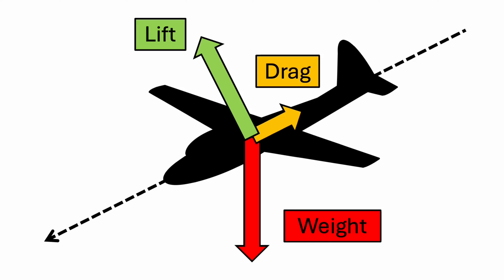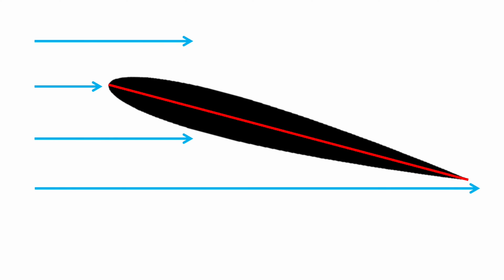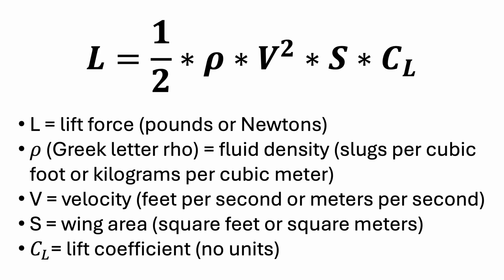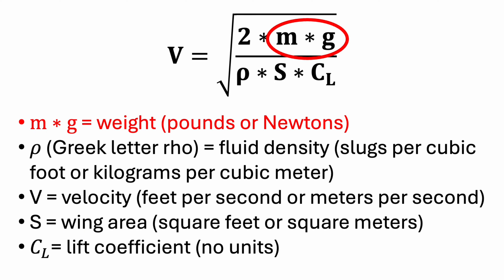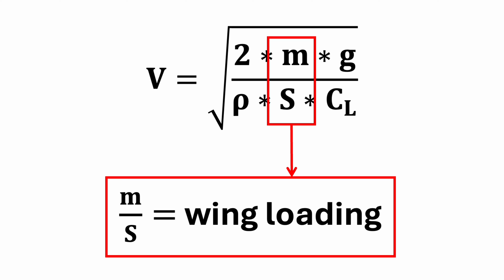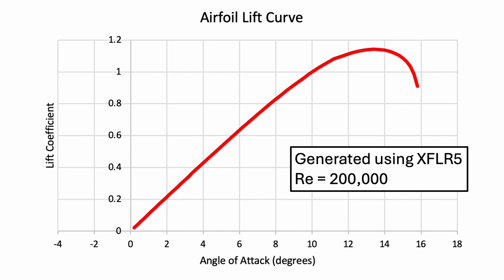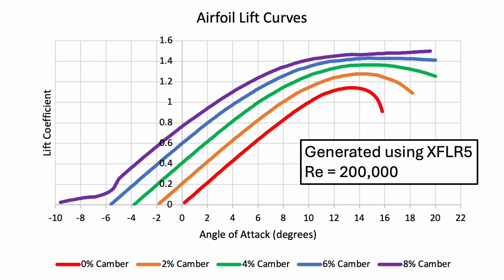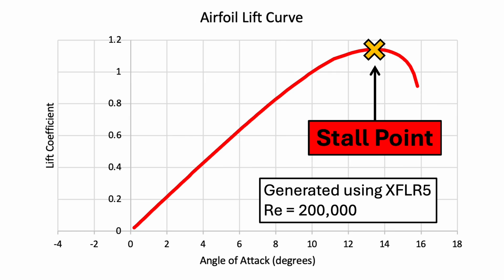Lift Force Explained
This video explains how airplanes produce lift force to stay airborne and explores the lift equation by demonstrating how different design choices affect an airplane's speed.

Timecodes:
0:00 - Intro
1:54 - How lift force is generated
3:50 - The lift equation
4:54 - Weight demonstration
5:34 - Wing area demonstration
6:22 - Wing loading
6:47 - Air density
7:07 - The lift coefficient
7:46 - Camber
9:11 - Stalls
10:18 - Conclusion